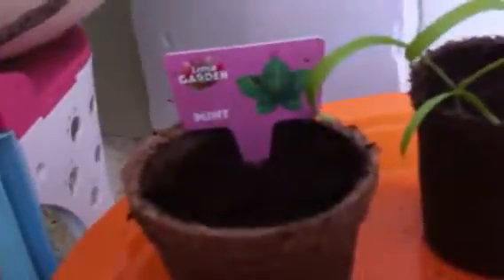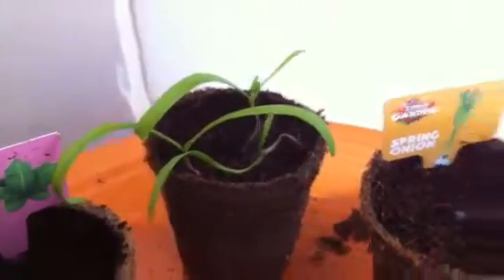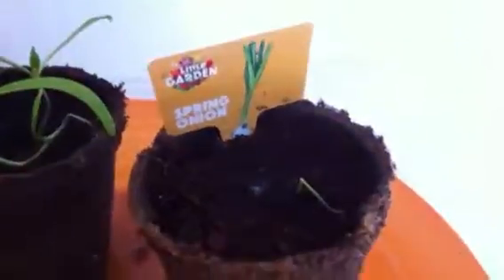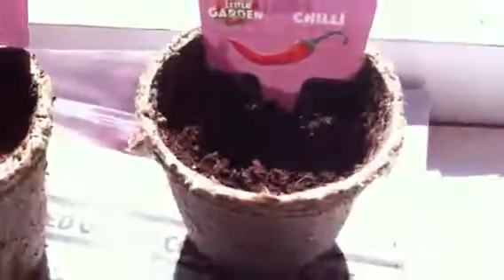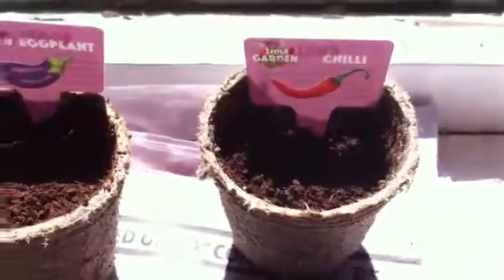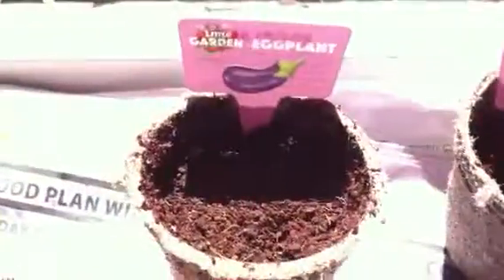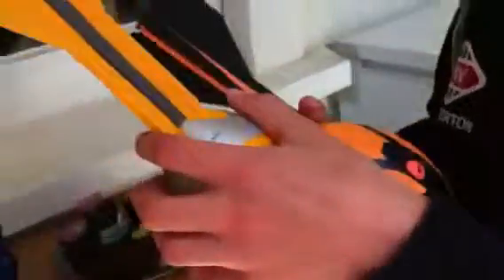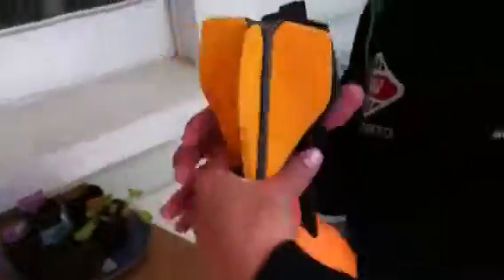Our little gardens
These are from new world so what u have to do is spent at least 40 dollers and you'll get one. And also going to the toilet pulling my pants up!